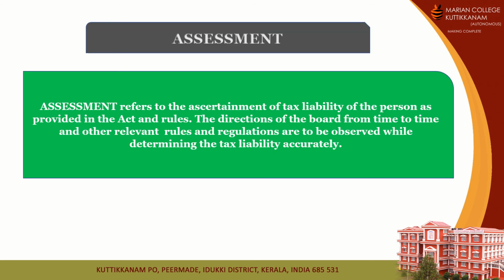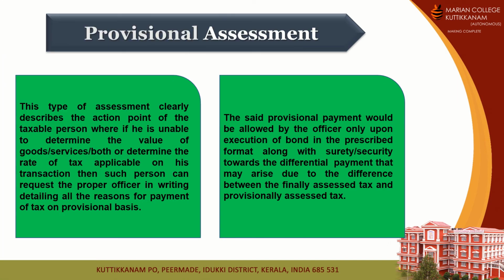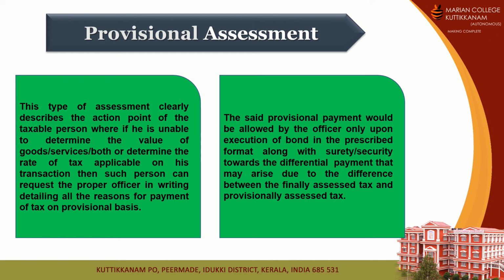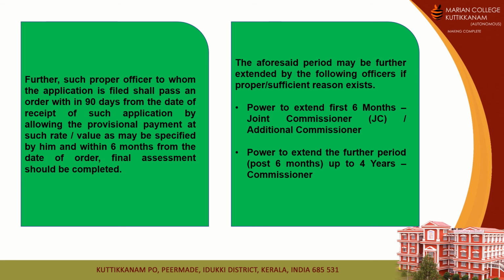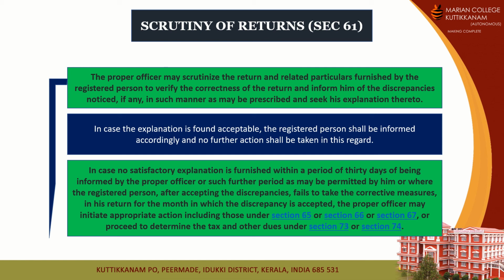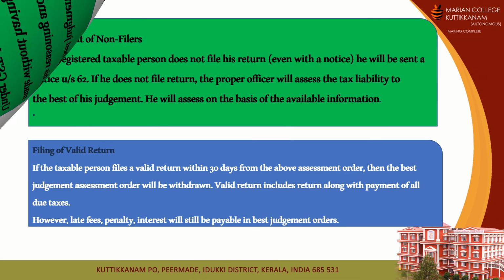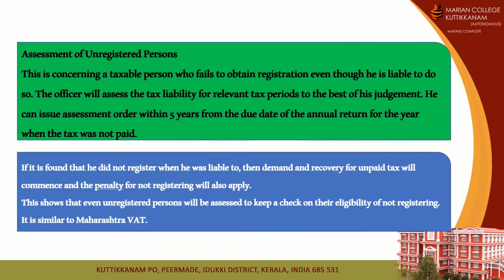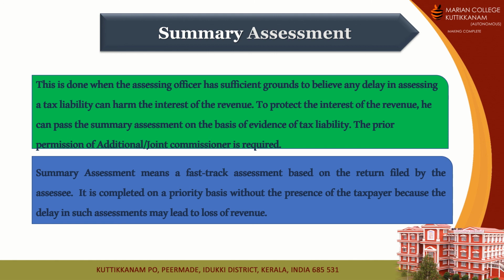Assessment Under GST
Explains about the Types of Assessment under GST.